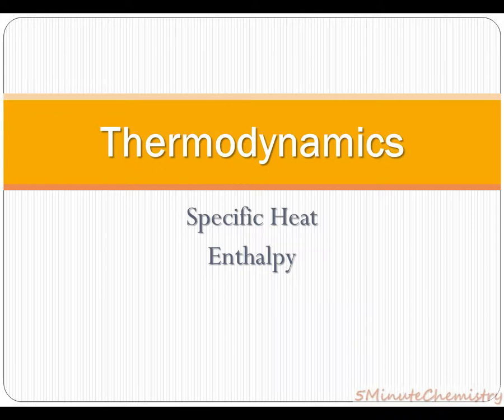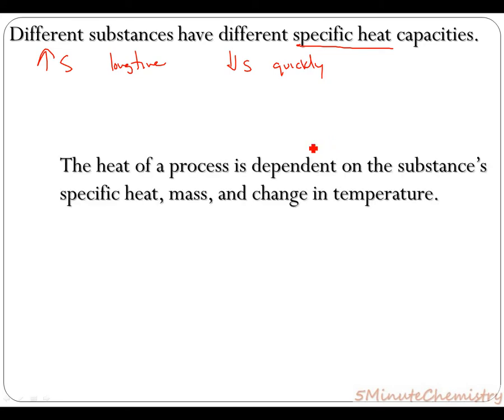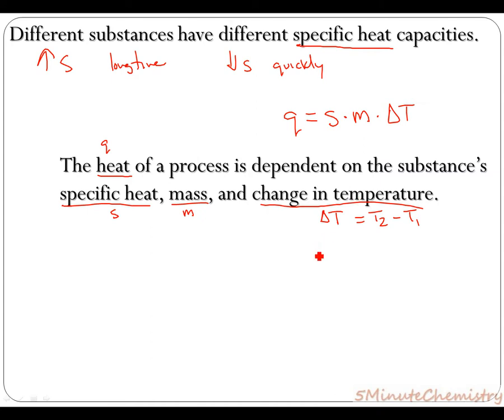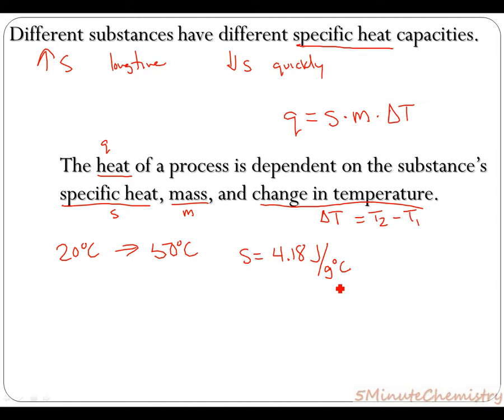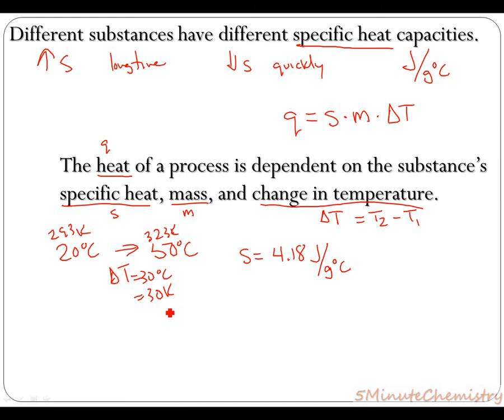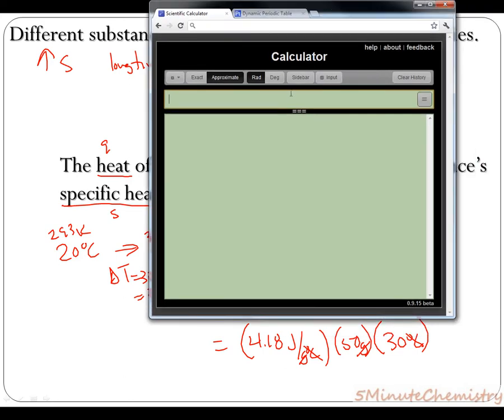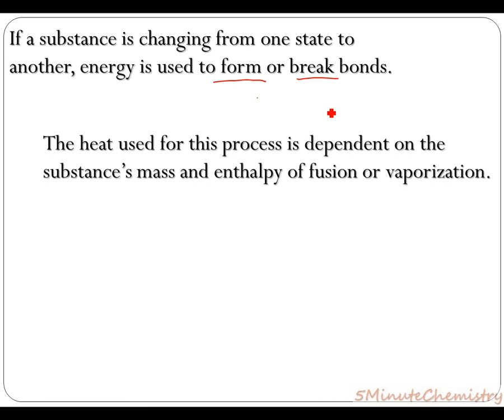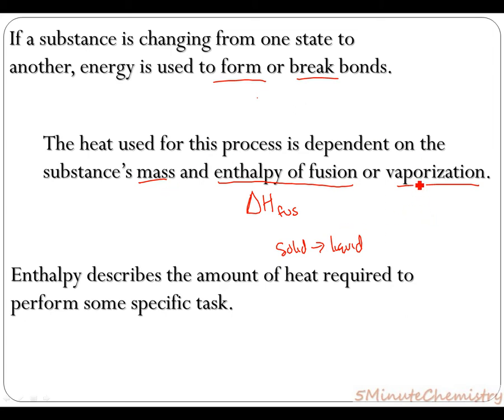32 Specific Heat & Enthalpy - Lesson